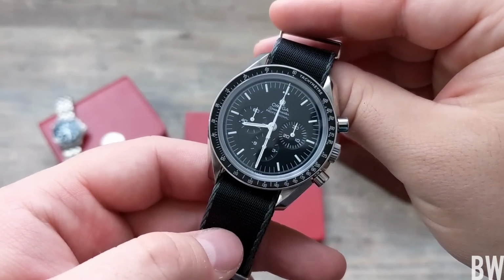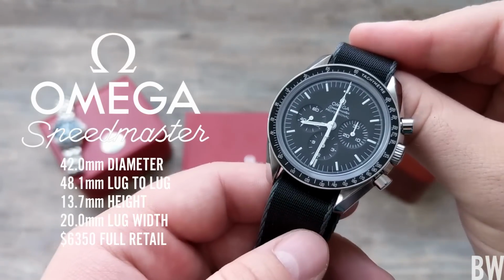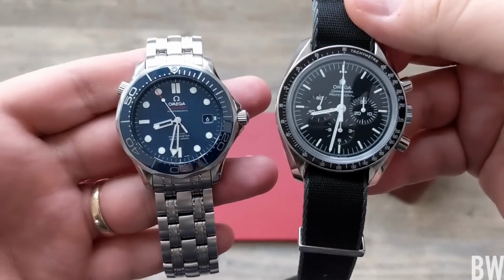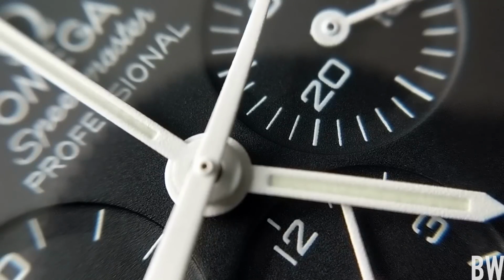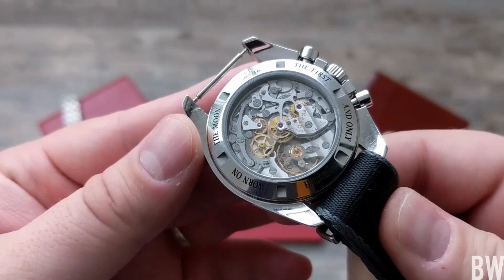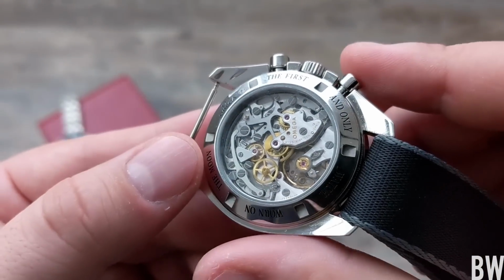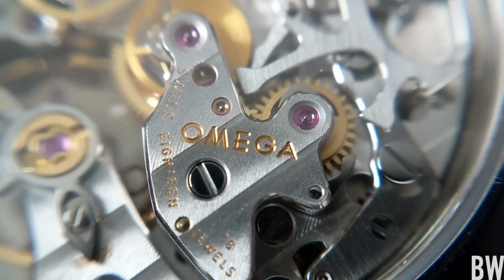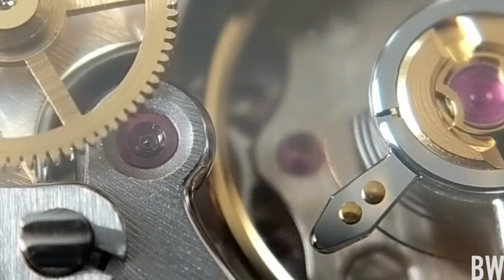Omega Speedmaster Sapphire Sandwich - Better than Hesalite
Always thought the more 'purist' approach to the speedy was right. But after owning the Hesalite moonwatch and now trying this one... I think there is a clear winner and its not even close